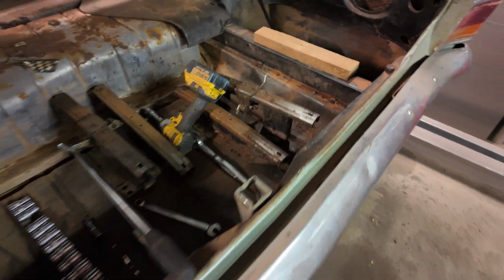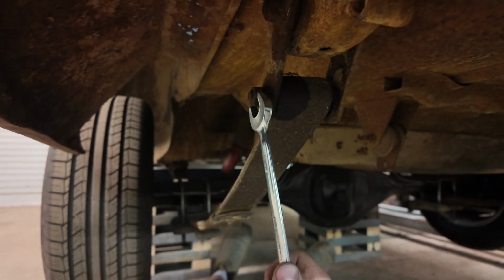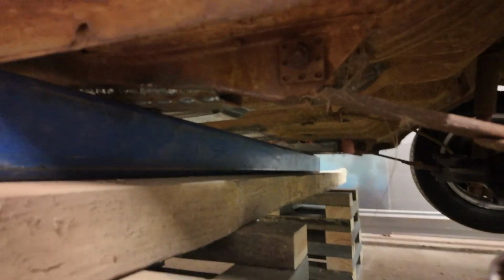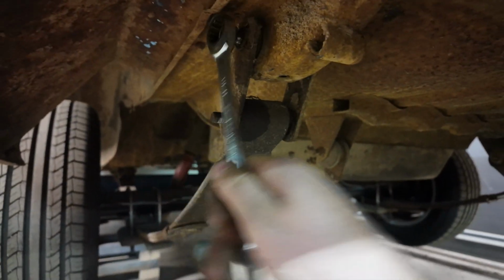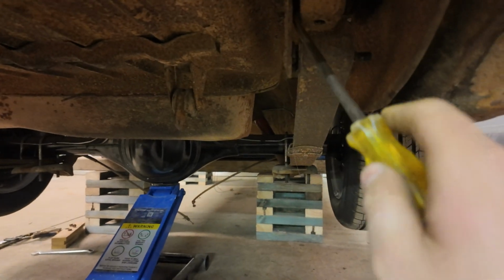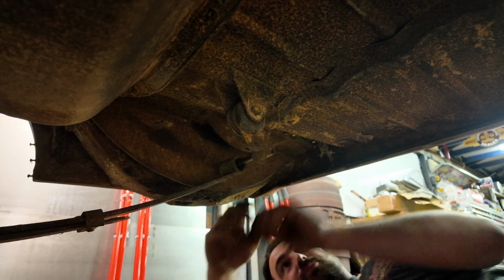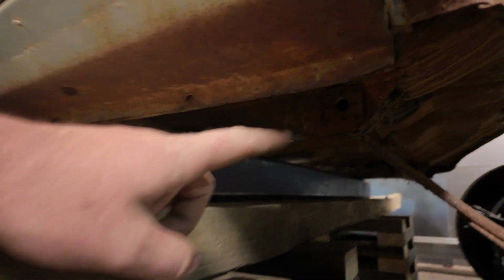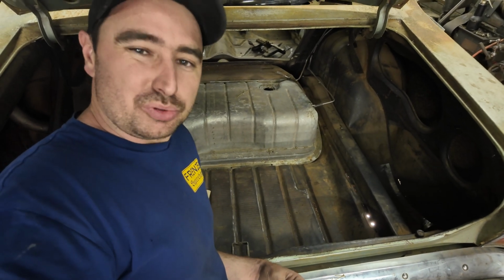Taking a Step Back to Move Forward | More HG Holden Modifications | Backyardbuilds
The HG Holden build keeps charging ahead, but to move forward, sometimes you’ve got to take a step back. This week, Tom pulls out the freshly installed 9-inch diff—yeah, Ford parts in a Holden! But there’s a good reason for it. With the diff out, it’s time to tackle more rust repairs, clean up and paint the floor, and get the new Gazzard Brothers rear end ready to go in. A solid rear setup is key to getting this thing hooking up properly, and this is a big step towards making it all work.

These HGs (and their HK and HT cousins) have a pretty unique way of mounting the rear leaf springs, and if you’re not careful, it can turn into a bit of a headache. Tom goes through the process in detail, sharing some of the tricks he’s learned to make the job a whole lot easier. Whether you’re working on one of these Holdens yourself or just keen to see how it’s done, there’s plenty of good info in this one.

With the floor getting sorted and the Gazzard Brothers rear end going in soon, the HG is getting closer to hitting the road. And if you’re looking to sharpen your fabrication skills, check out the Hare & Forbes power hammer classes happening across Australia.